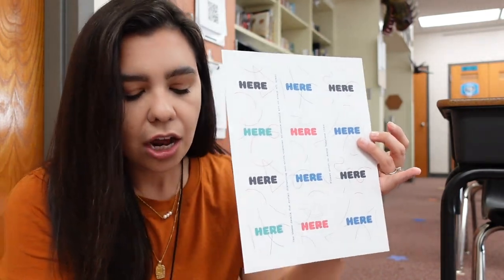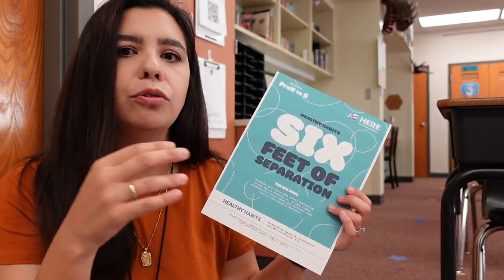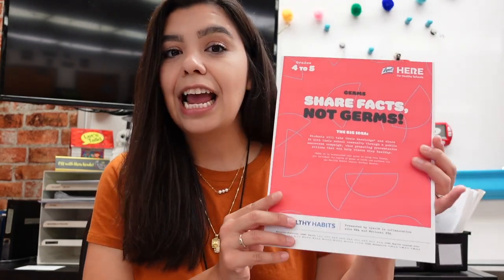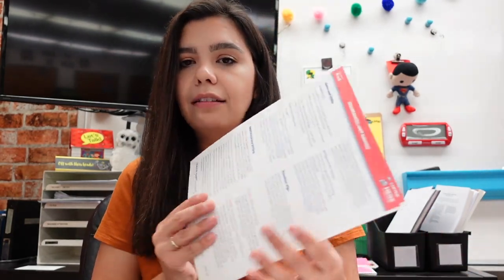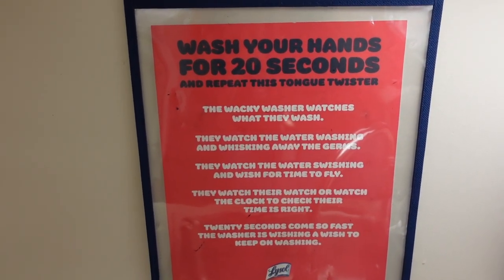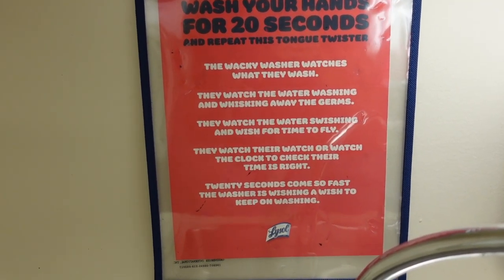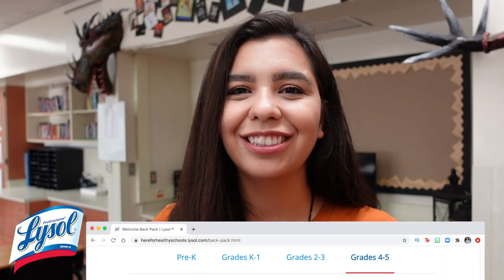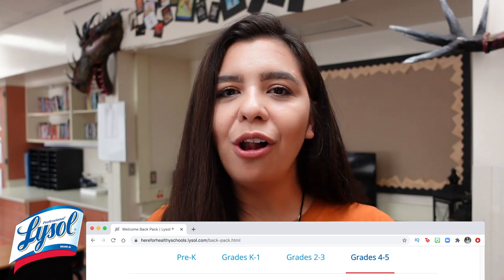Returning to the Classroom and Staying Safe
Freebies for both teachers and parents. Find great FREE resources designed for Pre K-5 learners.